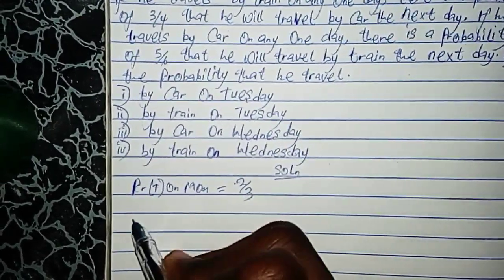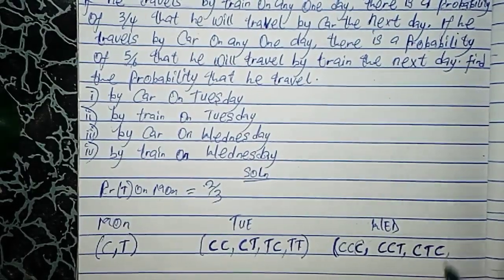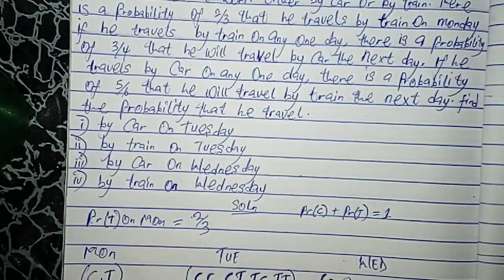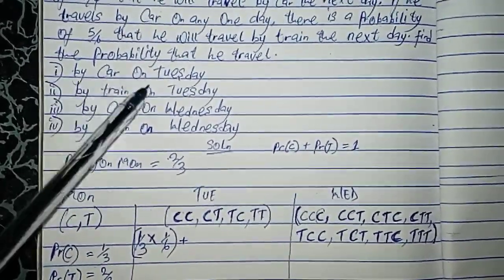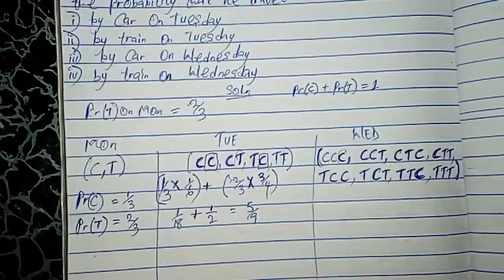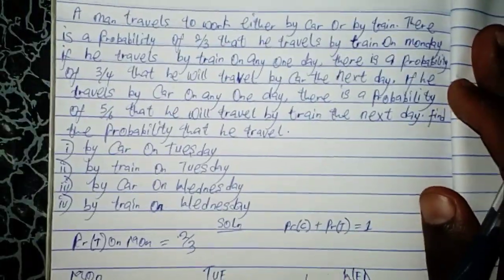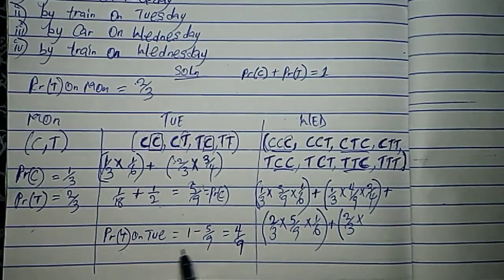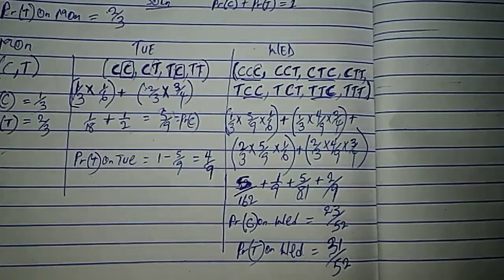probability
this is a probability question that can be soled using the tree diagram from probability, but I showed how it can be solved without using the tree diagram

this video is quite long because it explains every step intensely